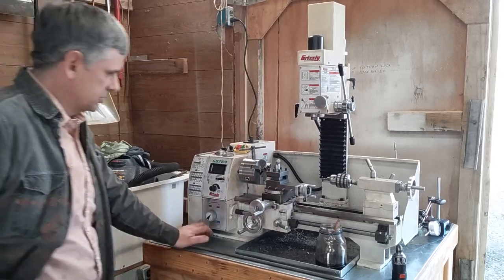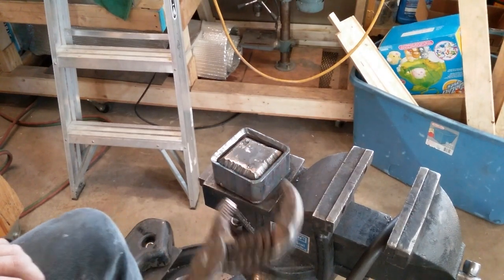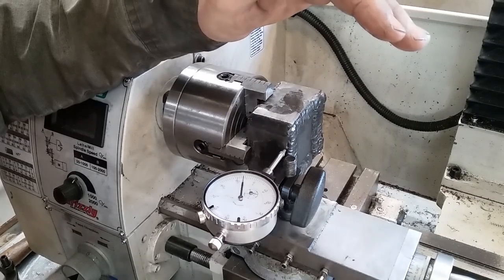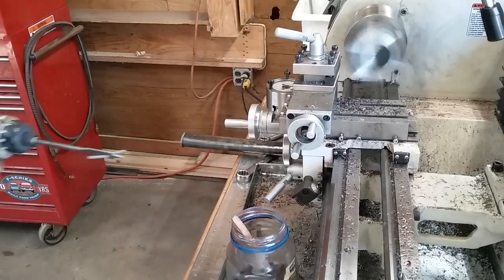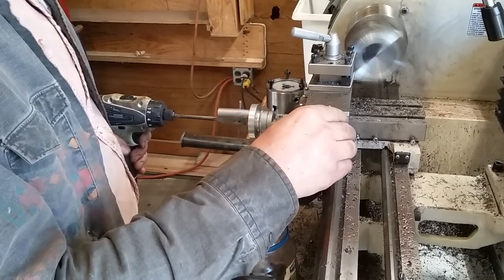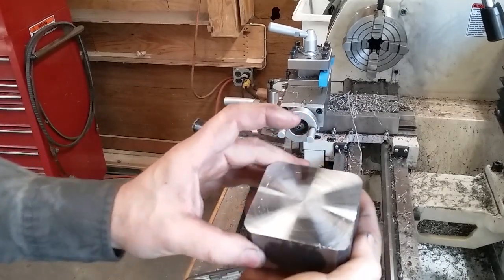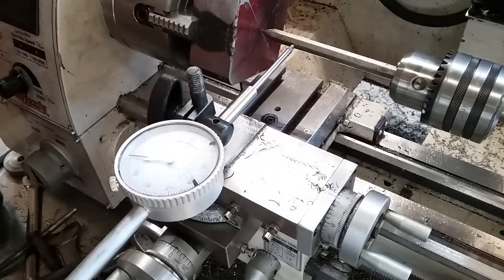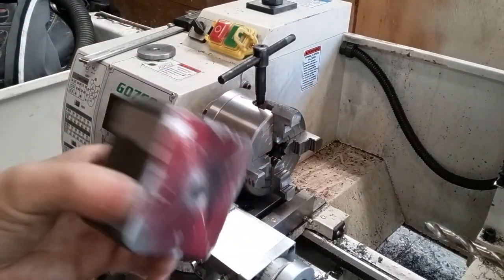Solid tool post build. Part 1.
Making a Stefan Gotteswinter inspired solid tool post for my Grizzly G0769 combo machine.